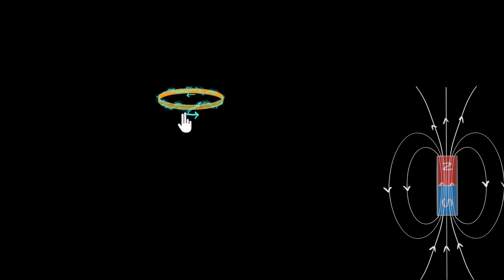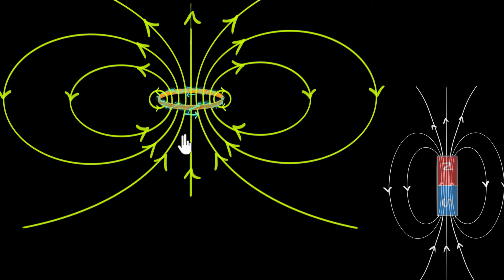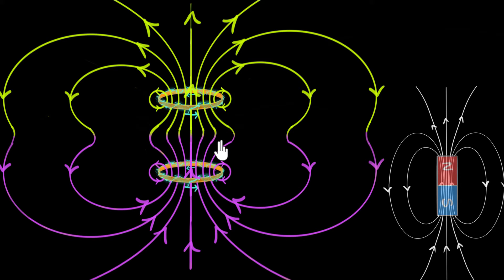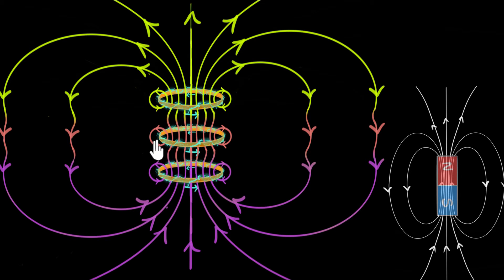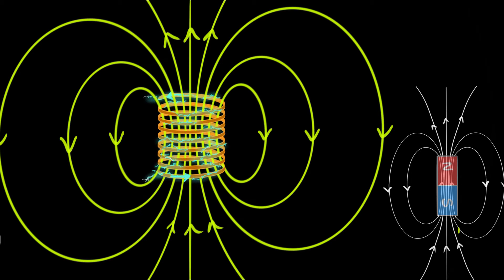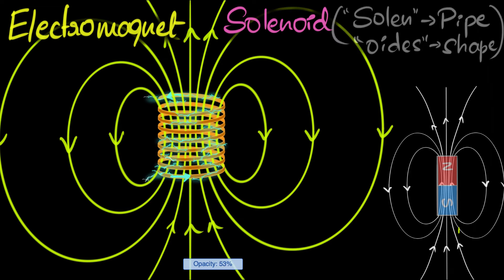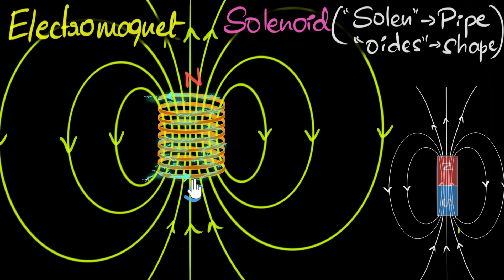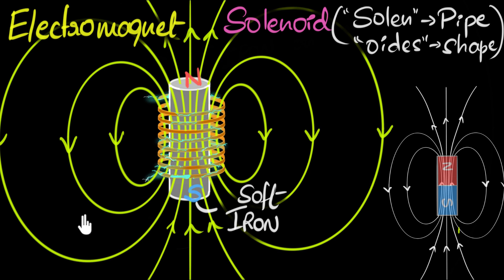Magnetic fields through solenoids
Let's learn what solenoids are, and why are they important. We will see that when we pass current through a solenoid, it produces a magnetic field similar to a bar magnet.